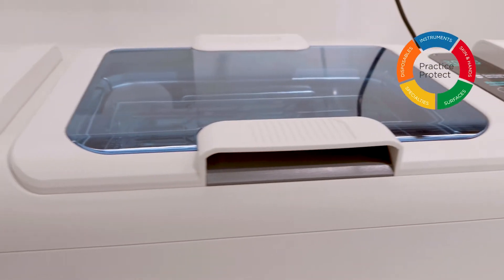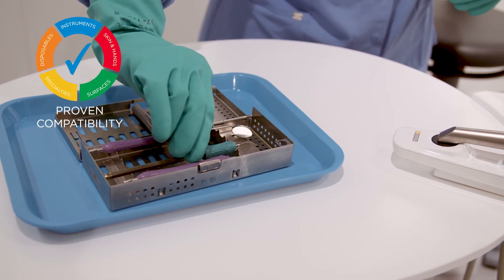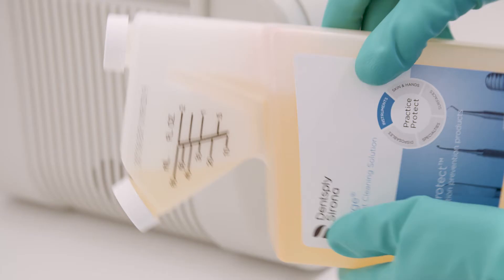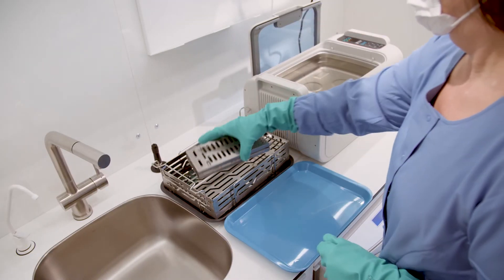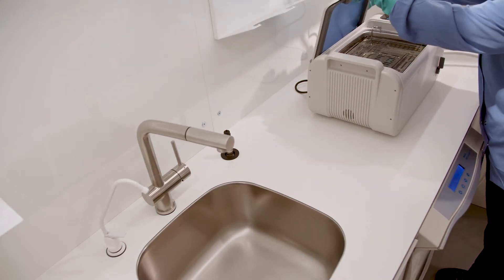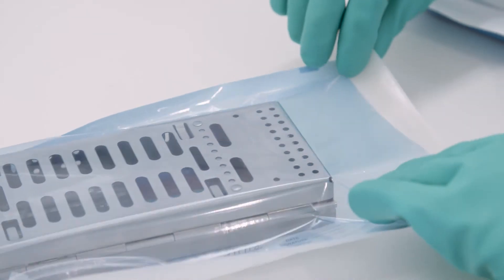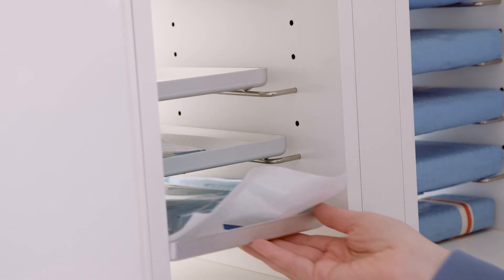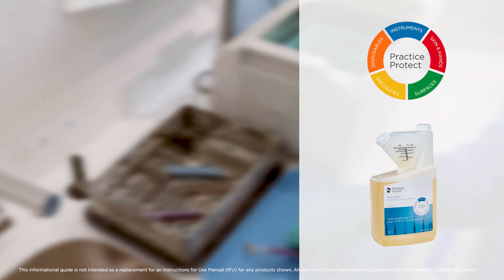Resurge Ultrasonic Cleaner and Resurge Instrument Cleaning Solution Application | Dentsply Sirona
The combination of the Resurge Ultrasonic Cleaner and the Resurge Instrument Cleaning Solution  offers powerful instrument cleaning effectiveness. Watch this video for a demonstration of how to use the Resurge Ultrasonic Cleaner with Resurge Instrument Cleaning Solution to clean and protect your dental instruments.